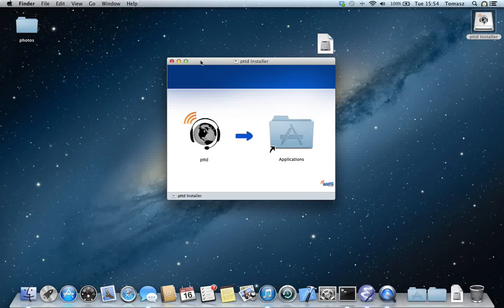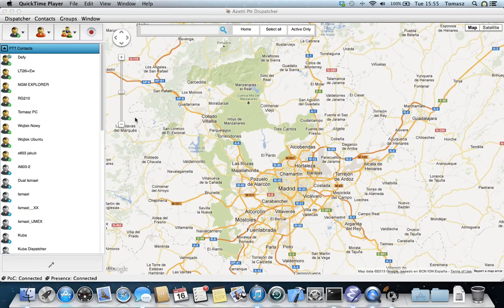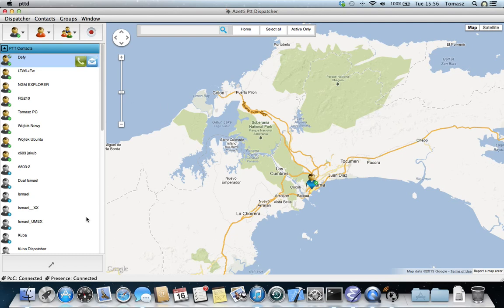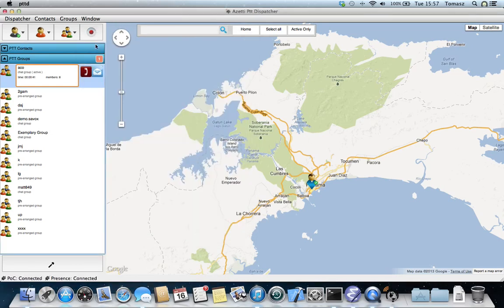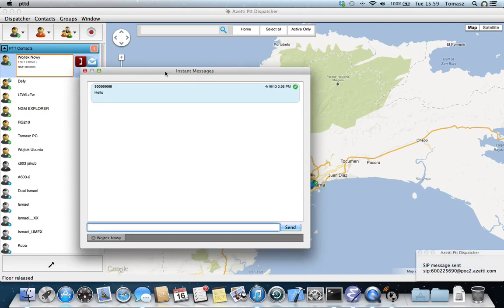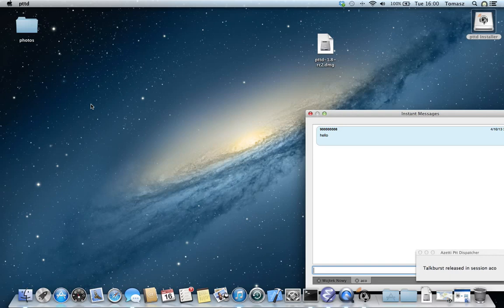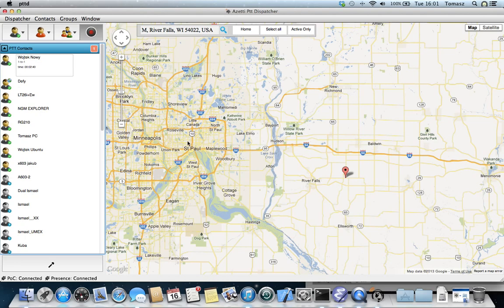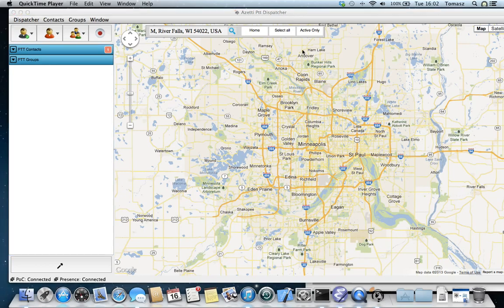PTT Dispatcher for Apple's Mac OS X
Azetti has just announced its Push-to-talk (PTT) Dispatcher on Apple's Mac OS X. Azetti is the only provider in the world of PTT Client for Apple's Mac OS X.
Additionally the Azetti PoC PC Client can be operated on Microsoft Windows and Linux.

PC Dispatcher developed by our team from is an ideal solution for enterprise workforce management. It is a fully features PTT client for desktop computers. Its customer oriented interface combined with technical excellence make the service a perfect tool to track and communicate with group members/co-workers while viewing their status.